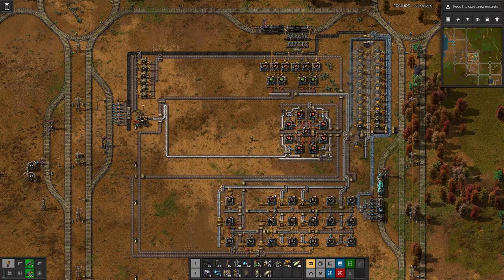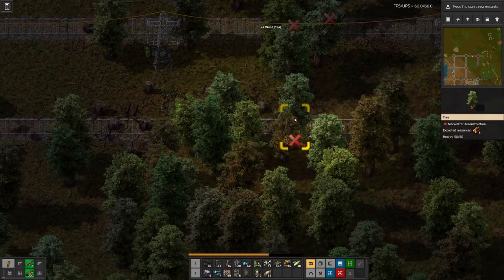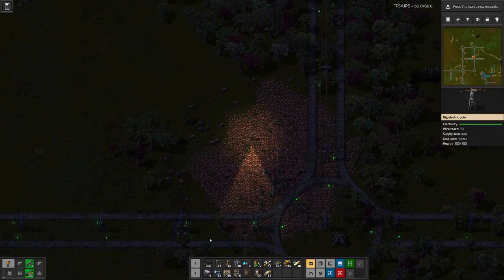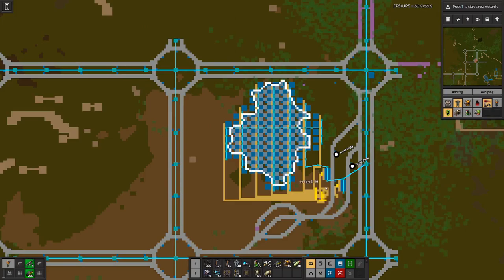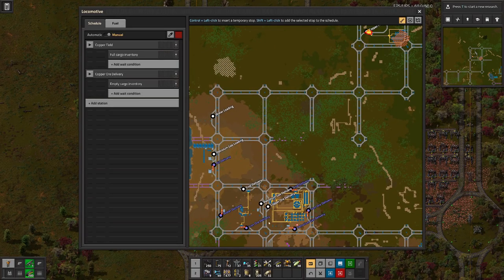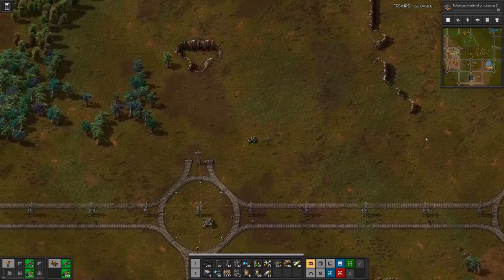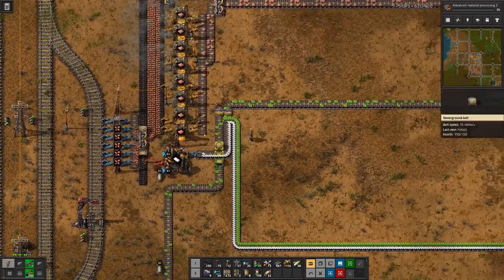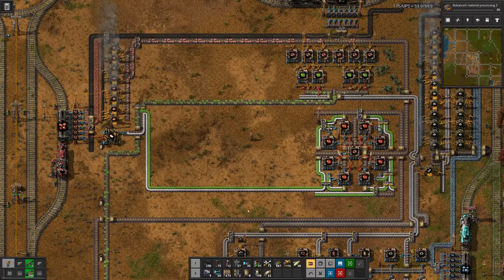Factorio | Copper Ore - E9